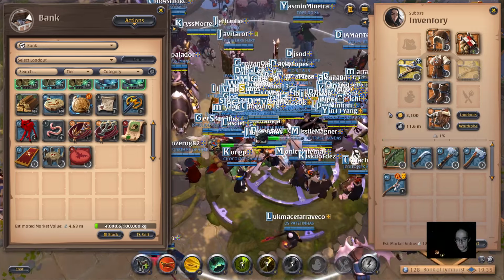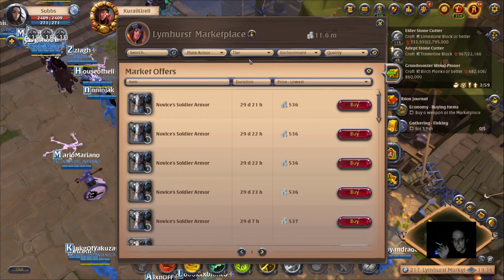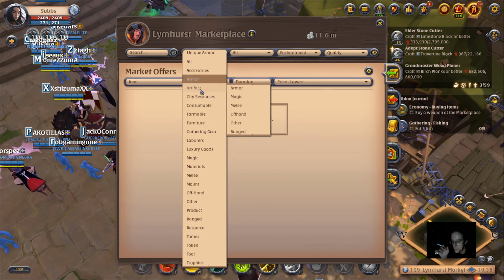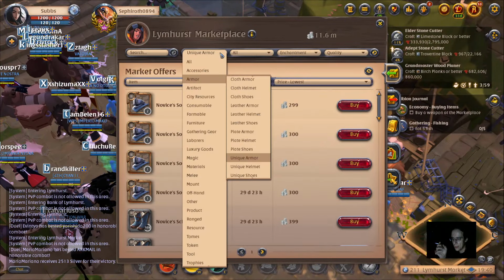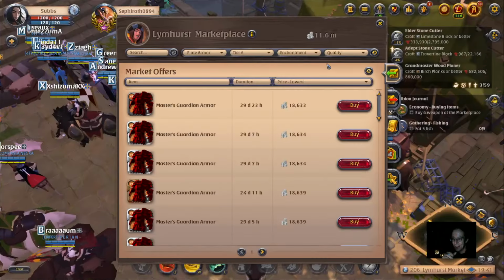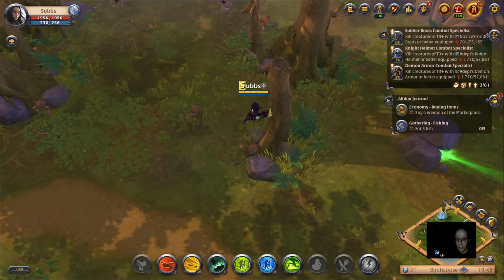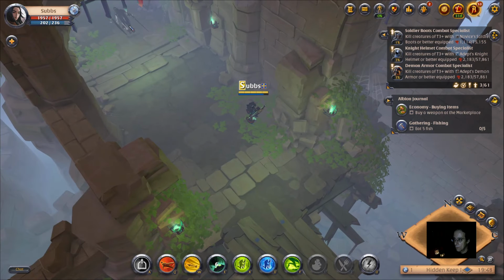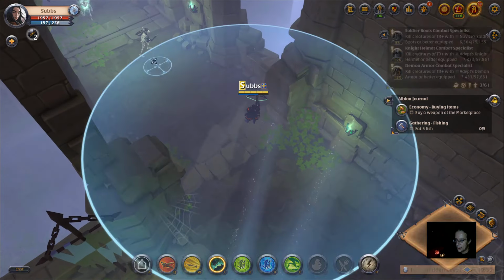Albion Online - The Road to a Billion: Dungeon Crawl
Albion Online offers Dungeons. For those who enjoy it. I tried one. It was ... meh. Heh. I prefer poking enemies "on the surface" - or maybe I should check out more challenging dungeons? Let's see in one of our next streams: